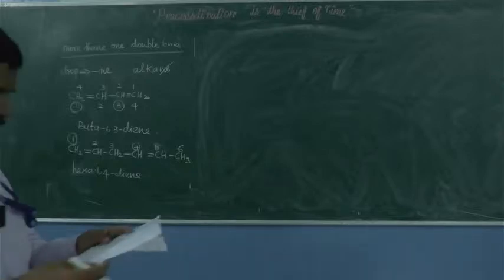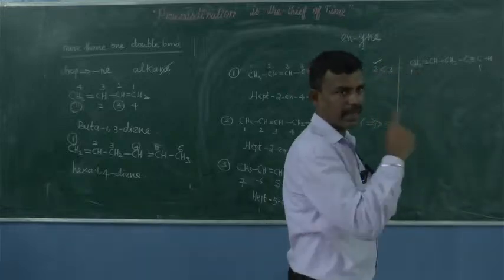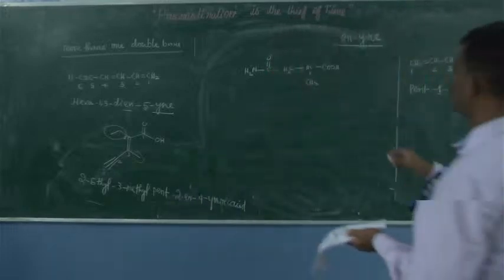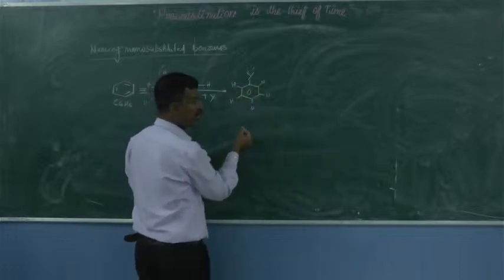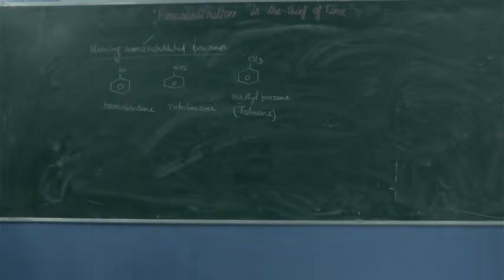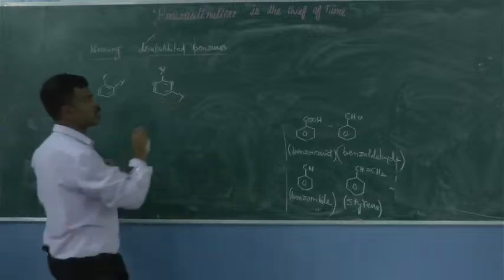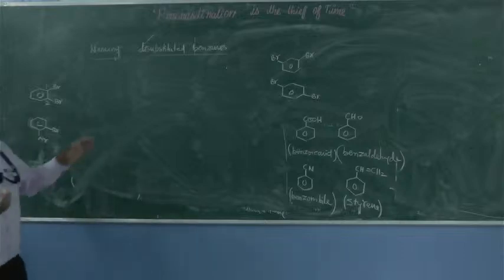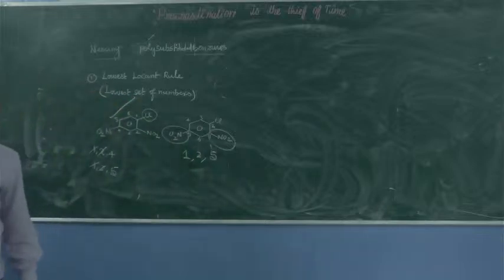NEET XI CHEMISTRY